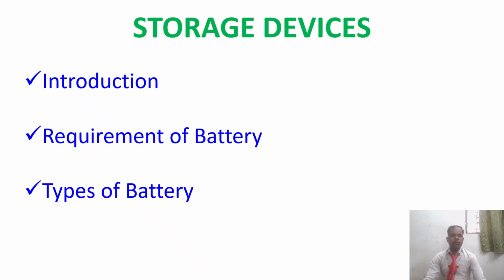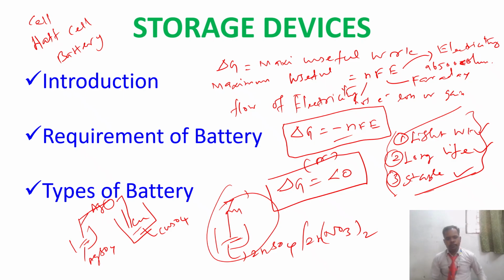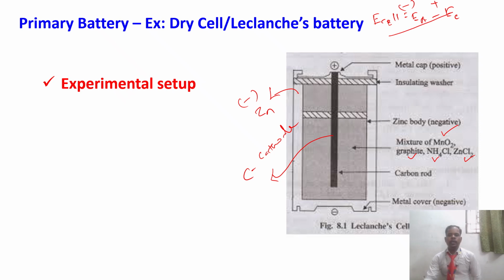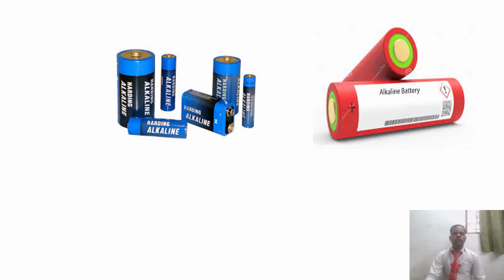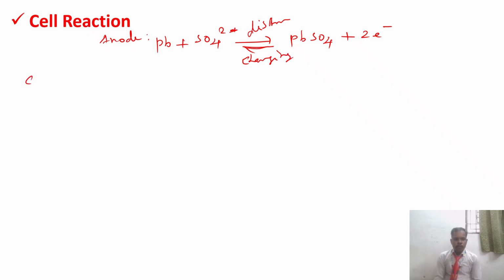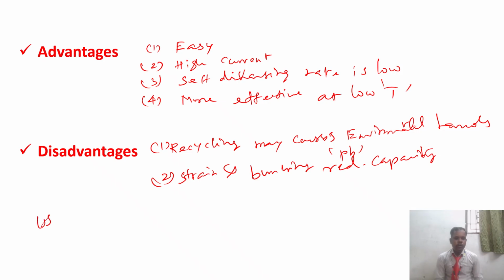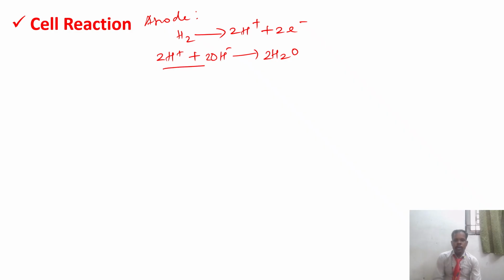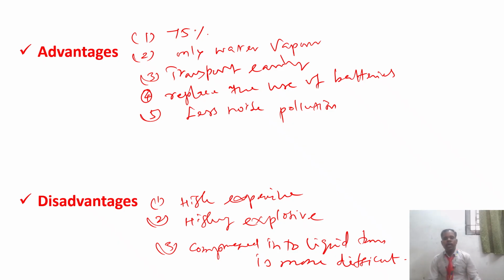STORAGE DEVICES - Battery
Secondary Batteries